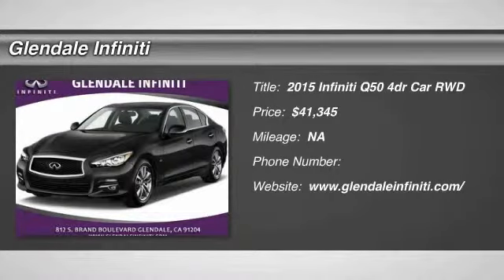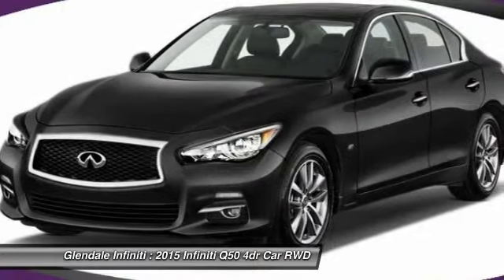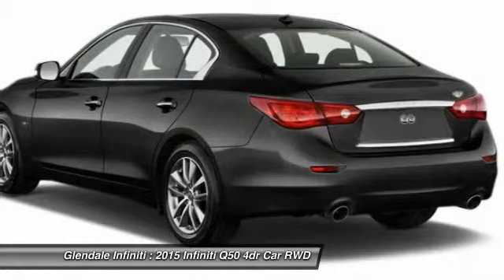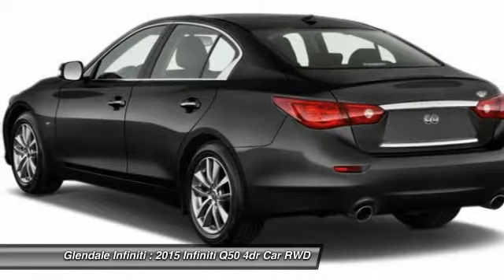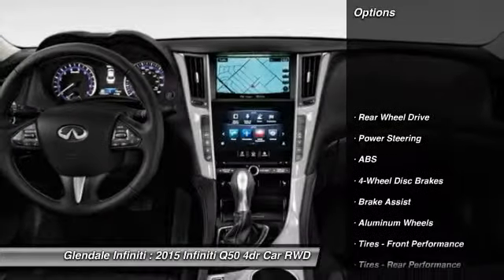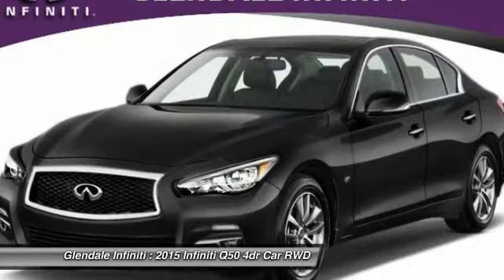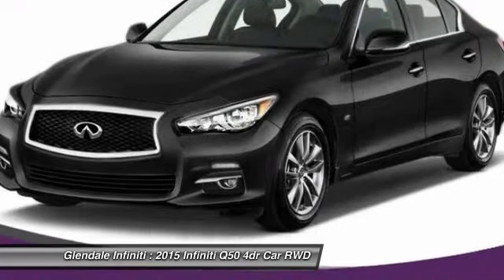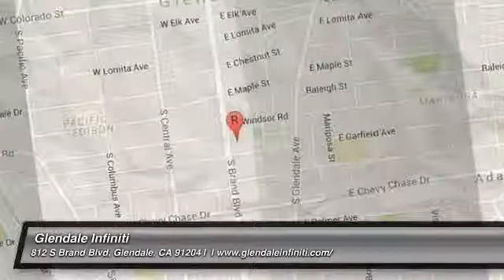2015 Infiniti Q50 G22063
2015 INFINITI Q50 Glendale, CA
Stock# G22063

Glendale Infiniti
812 S. Brand

Happiness comes first with this 2015 Infiniti Q50 Premium: Enjoy first-rate features like an MP3 player, Bose sound system, CD player, a premium sound system, dual climate control, anti-lock brakes, a backup camera, traction control, emergency brake assistance, and Bluetooth. It has a 3.7 liter 6 Cylinder engine. With an unbeatable 5-star crash test rating, this sedan puts safety first. The exterior is a beautiful black obsidian and the interior is a lovely wheat. According to a review from New Car Test Drive, Backseat space is average for the class, and relatively comfortable for medium-sized adults on shorter trips. The Infiniti Q50 has a wide, low stance, with flowing curves that start from the Double-wave hood and glide all the way back. In the front of the car is a bold looking double arch grille, and in the rear you will notice the crescent shaped windows, which create a feeling of more space. The exterior lights are stunningly designed and utilize LEDs as well. The Q50 comes as a 3.7L V6 with 328hp or a Hybrid with a 3.5L V6 Engine coupled with a 50 kW electric motor pushing out 360hp. Each model lets you pick from a Rear-Wheel Drive or an All-Wheel Drive Version. The Rear-Wheel Drive Q50 Hybrid Premium gets the best gas mileage of the bunch with an impressive EPA estimated 29 MPG City and 36 MPG hwy. The interior of the vehicle will immerse you in luxurious design. Take in the beauty of wood accents that are hand polished, and the comfort of plush front seats that are the result of extensive ergonomic research. The high-resolution display between your gauges has been developed to show a wide range of range of vehicle information, while reducing your risk of being distracted. The Q50 comes very generously equipped with standard features including such items as Direct Adaptive Steering, leatherette seats, dual-screen display, Bluetooth with voice recognition, push-button start, 6-speaker sound system with USB and auxiliary inputs, and 17-inch aluminum alloy wheels. Plus, options like the Infiniti Vehicle Apps with Navigation, a 14 speaker BOSE sound system, Around View Monitor, Lane Departure Warning, Predictive Forward Collision Warning, Back-up Collision Intervention, and Blind Spot Warning are available on all trims above the Q50 3.7.